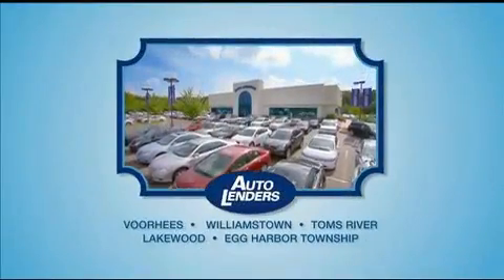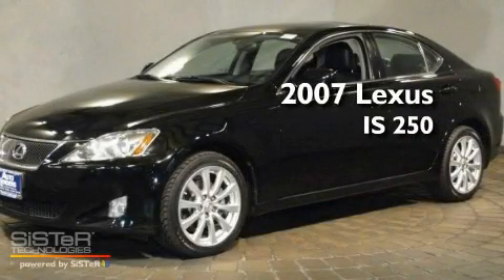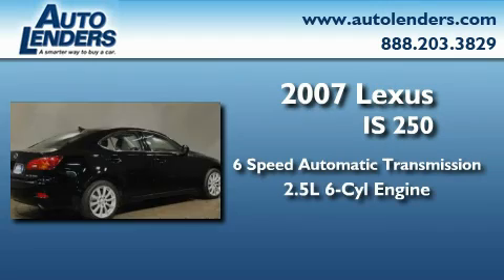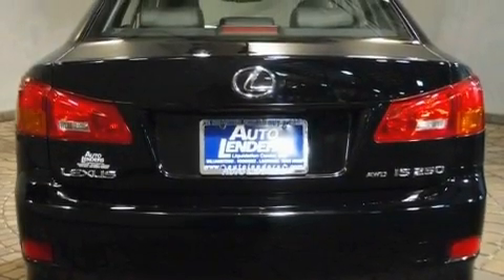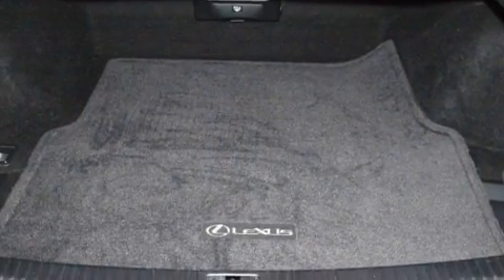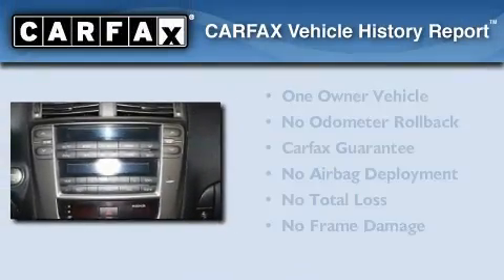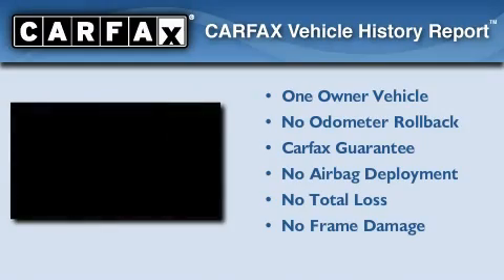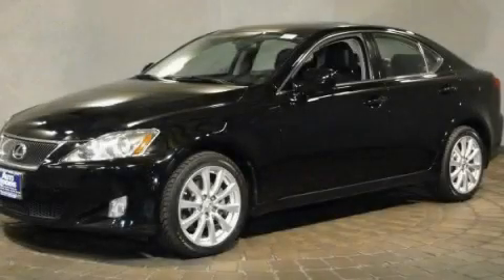Pre Owned 2007 Lexus IS 250 Lakewood NJ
Year: 2007
 Make: Lexus
 Model: IS 250
 Engine: Gas V6 2.5L/152
 Trans.: Automatic
 Exterior: Obsidian
 Miles: 30,537
 Interior: Black Leather
 Stock: L013135

 Auto Lenders